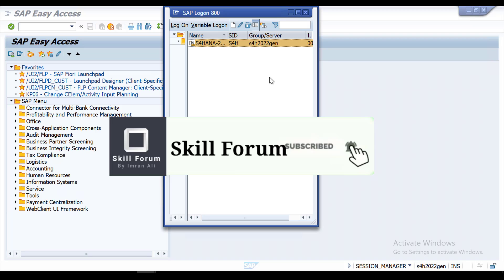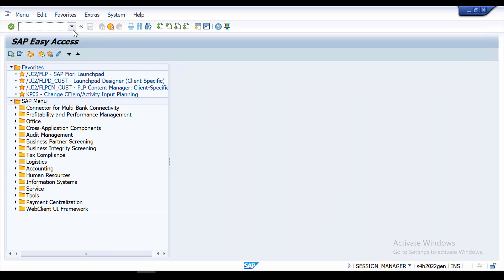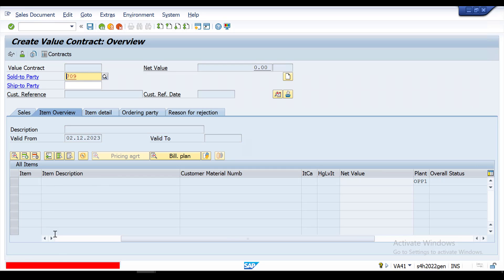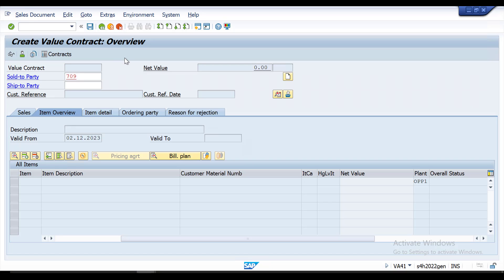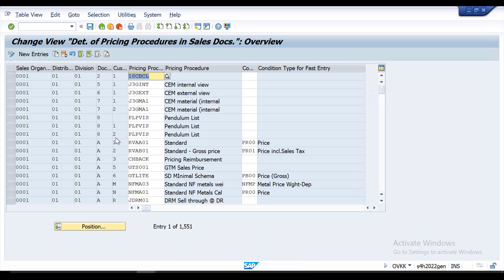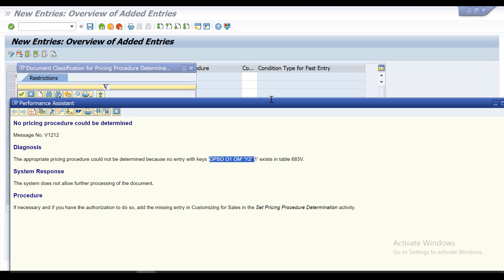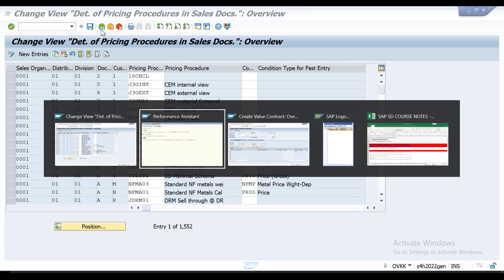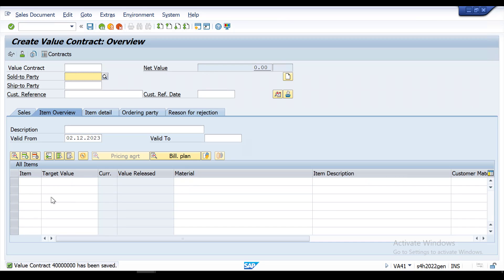SAP S4 HANA SD Error | No Pricing Procedure could be Determined